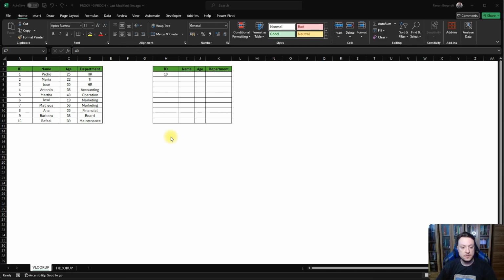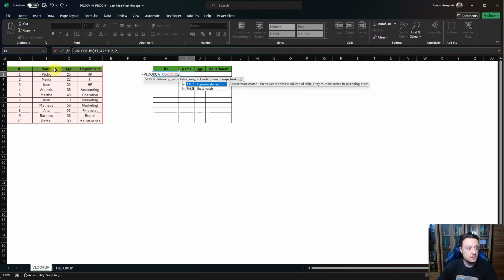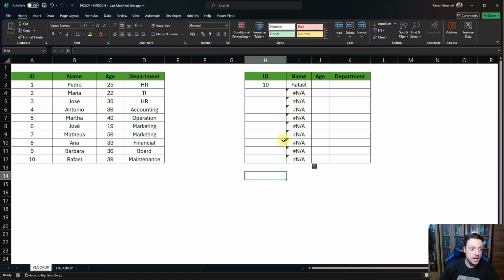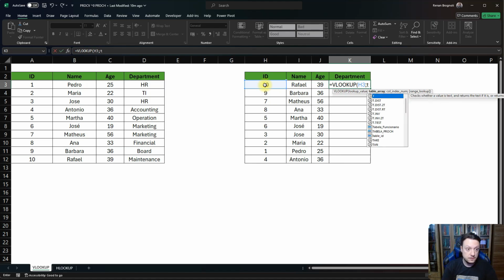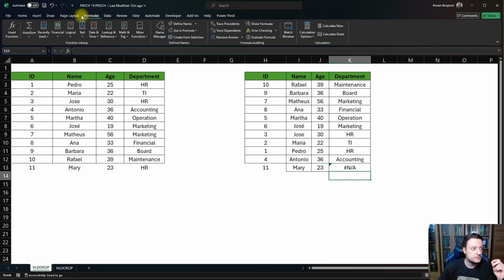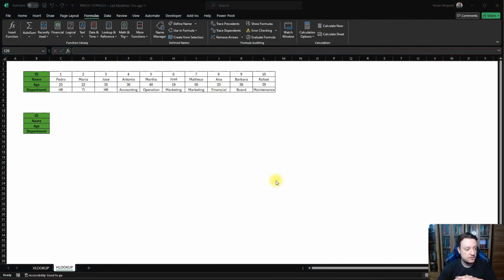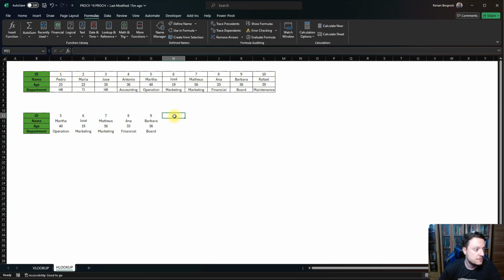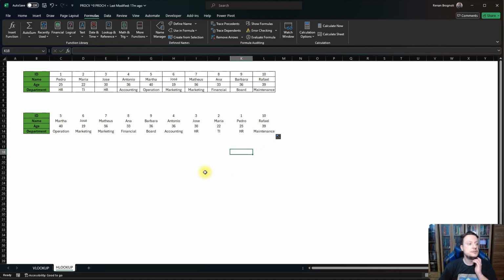VLOOKUP and HLOOKUP Step by Step (No complications)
📝 Master VLOOKUP and HLOOKUP in Excel!

In this video, we clarify the common confusion between the VLOOKUP (Vertical Lookup) and HLOOKUP (Horizontal Lookup) functions in Excel. With a step-by-step guide, you'll learn how to use these functions without complication.

🔍 VLOOKUP Function Explained: Learn how to use the VLOOKUP function to search for data vertically within a column. The instructor explains each required argument, including the lookup value, table array, column index number, and exact or approximate match.

📊 Practical Example of VLOOKUP: Follow a practical example where VLOOKUP is used to match employee IDs to retrieve corresponding names and ages from a different table. The video highlights the importance of using absolute references in formulas to ensure correct data retrieval when copying formulas across cells.

🔄 Using Named Ranges with VLOOKUP: Learn how to simplify the use of VLOOKUP by creating named ranges for tables, making the formulas more readable and easier to manage.

🔄 Switching to HLOOKUP: The instructor explains the HLOOKUP function, similar to VLOOKUP, but working horizontally across rows instead of columns. A practical example demonstrates how to retrieve employee information based on ID using HLOOKUP.

💡 Advanced Tips and Troubleshooting: We conclude the video with tips on expanding the range to accommodate new data and troubleshooting common issues, such as N/A errors when the lookup value is not found.

Learn to master VLOOKUP and HLOOKUP and take your Excel skills to the next level.